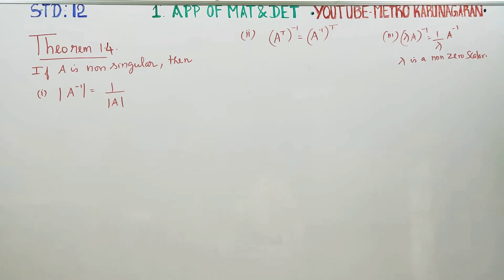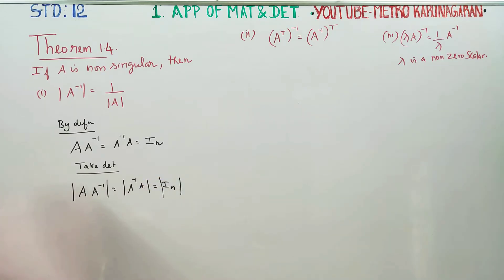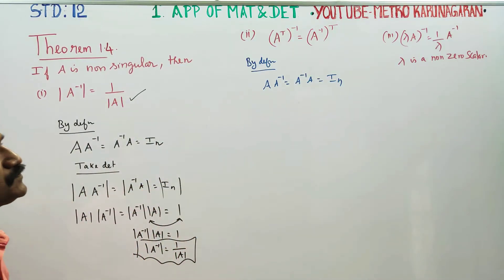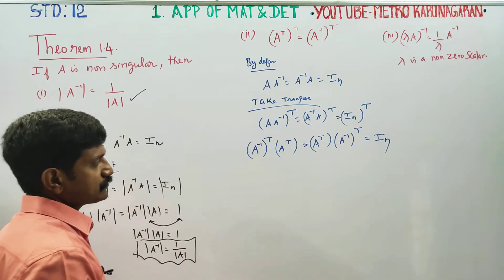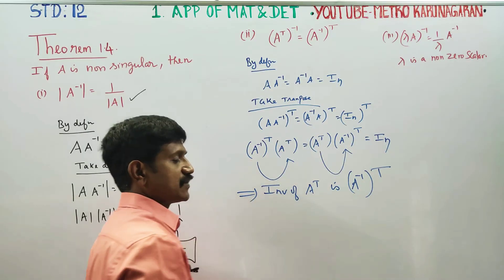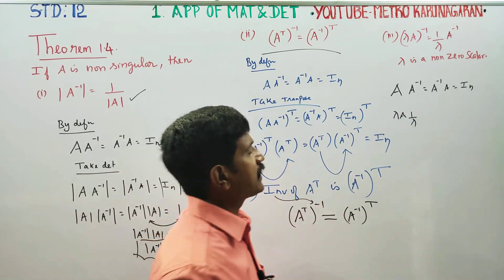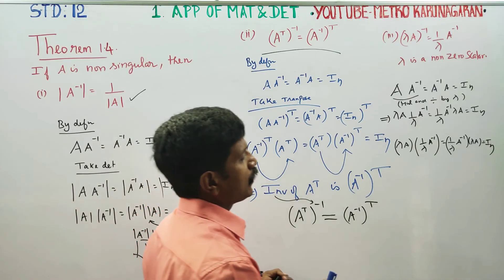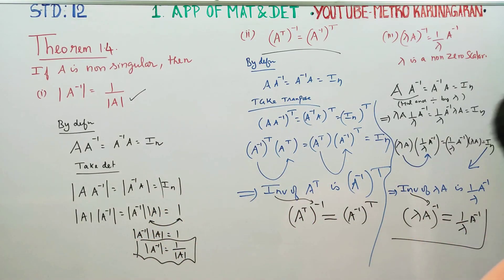12th Std Maths Theorem 1.4 If A is non singular then (i)| (ii) (AT)-1= (A-1)T (iii) ( kA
12th Std MATHEMATICS